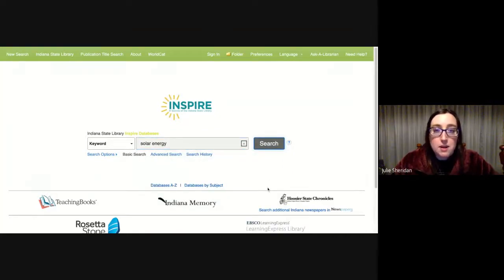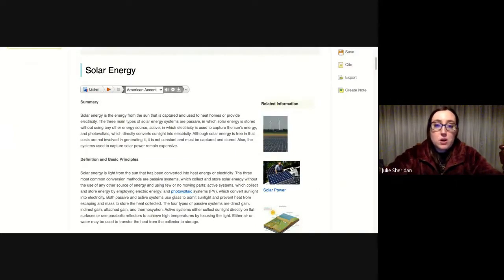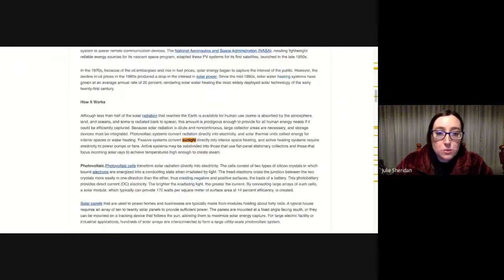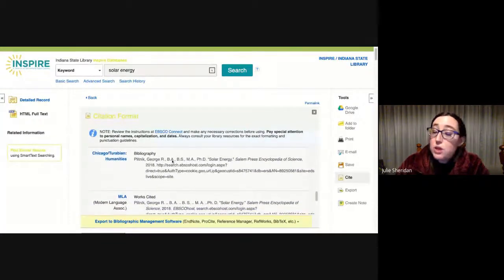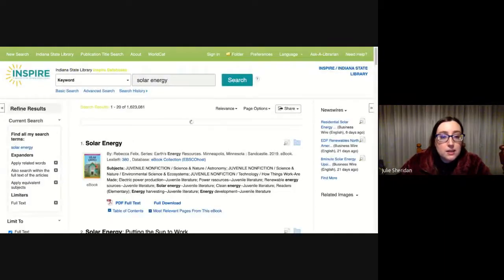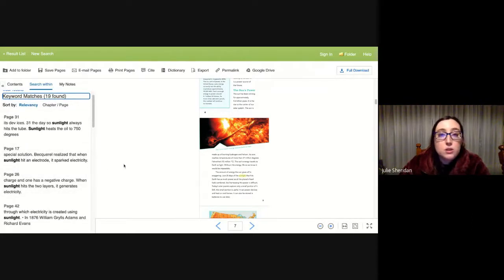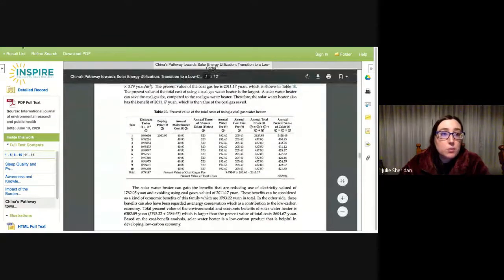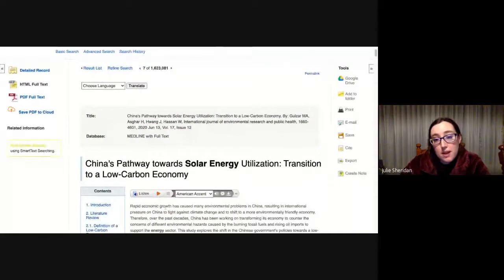Explora for Middle Schools Database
Here is a brief overview of how to use Explora for Middle School.